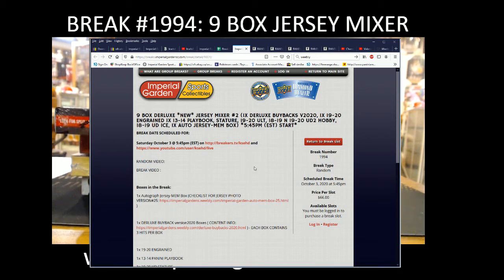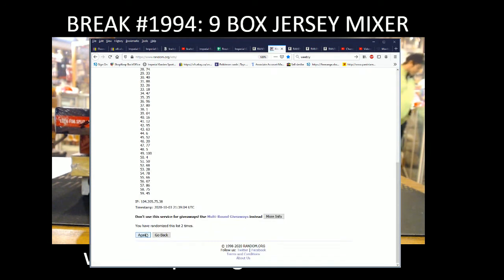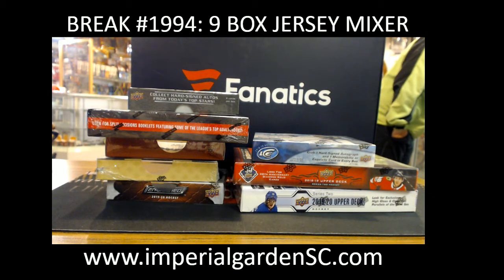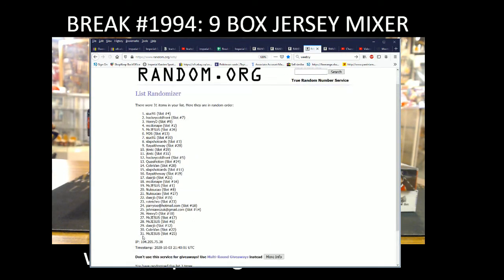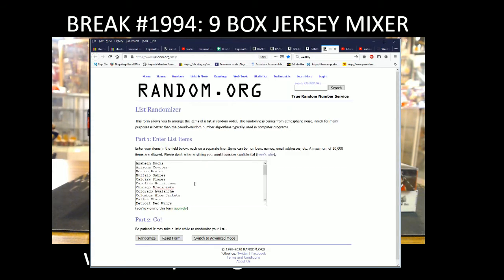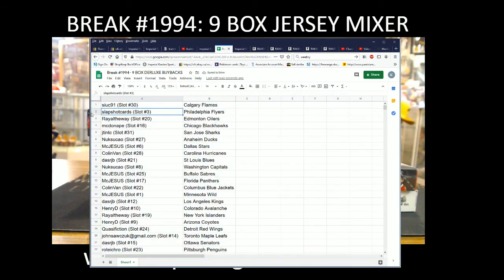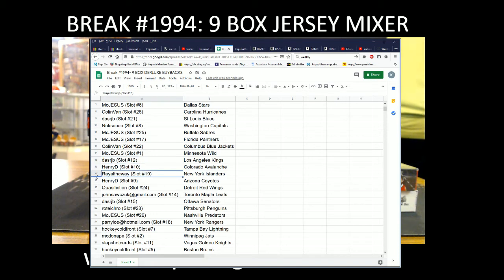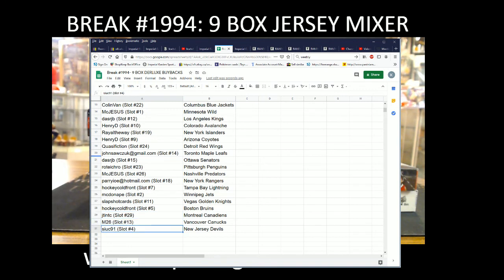BREAK #1994: 9 BOX MIXER ( DERLUXE BUYBACKS, STATURE, PREM, ENGRAINED, ICE, PB, JERSEY BOX)